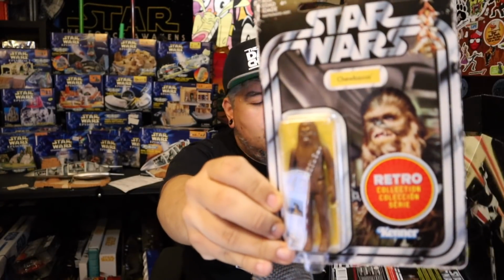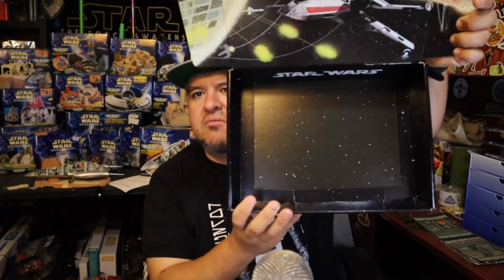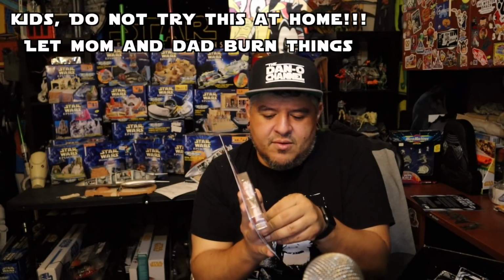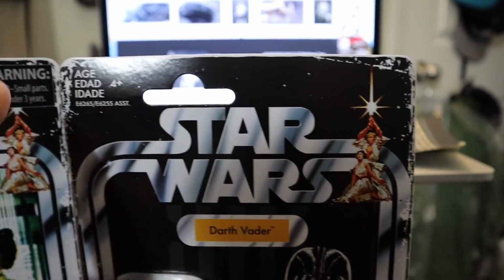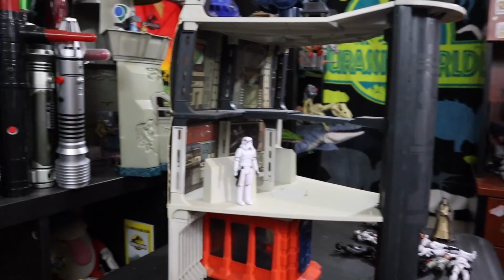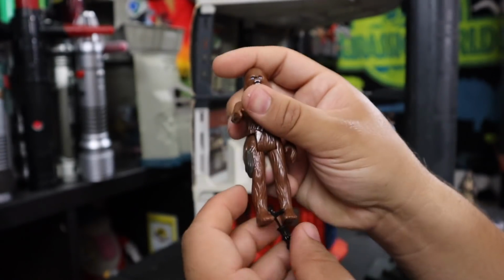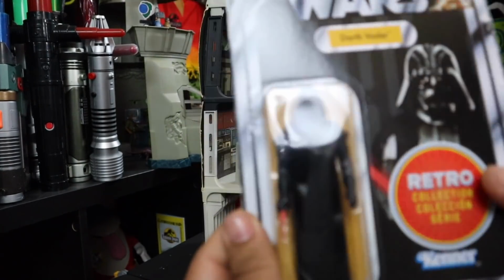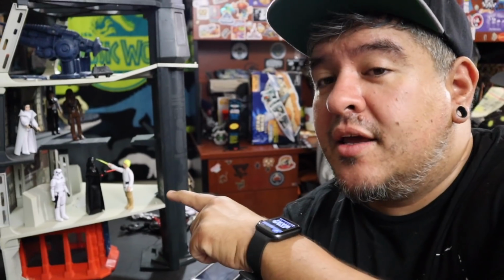Star Wars Retro Collection Action Figures Review | Hasbro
Hasbro sent me the Star Wars Retro Collection to CelebrateTheSaga this MayTheFourth Star Wars Day 2019! I woke up this morning and opened them up and got out my vintage Death Star Playset to put them in. And WOW do they look right at home!
These action figures will be available at Target stores starting May 12th for $9.99ea! There will also be a target exclusive board game as well which comes with a Grand Moff Tarkin Action figure!